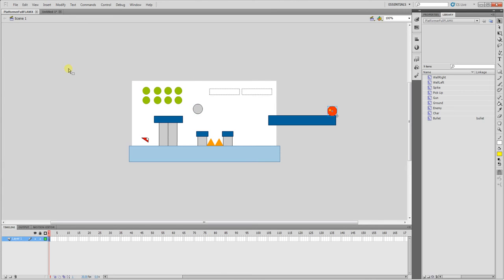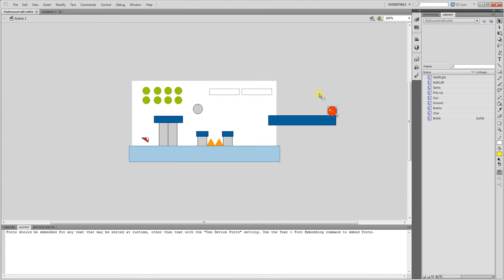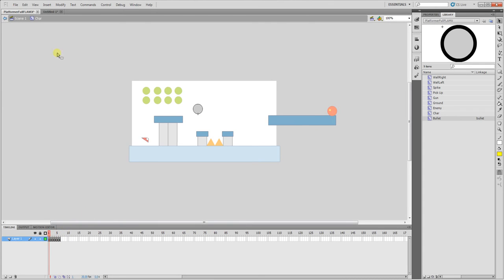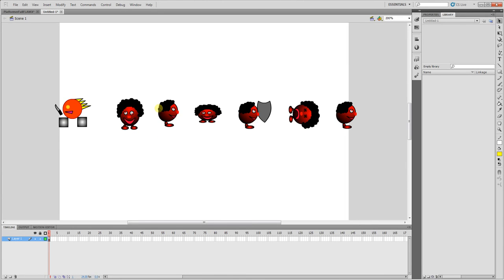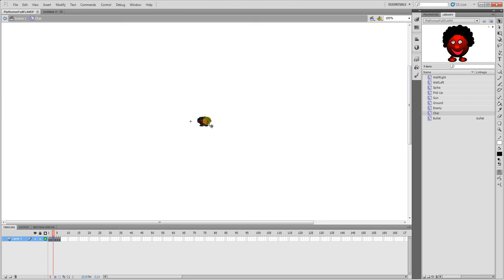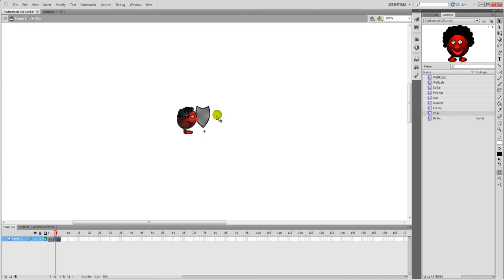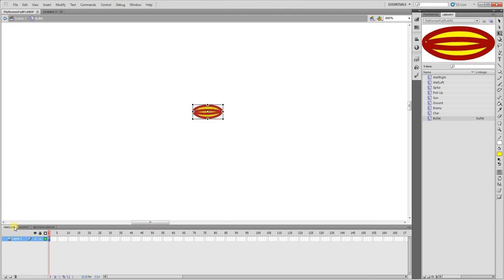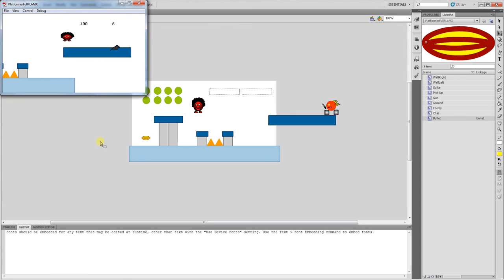Adobe Flash Game Modding Part 1 - Creating characters and managing symbols and basic tool use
Is this tutorial we open up the existing enemy and character symbols and replace the keyframes with our own pre made characters. this is a superb way for middle school students to practice motion and shape tween and using the basic tools in Adobe Flash